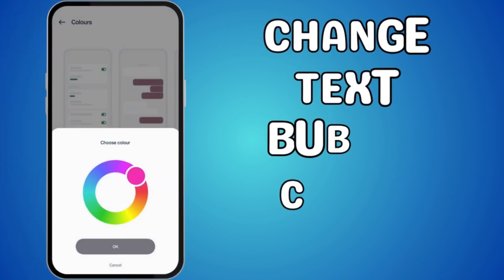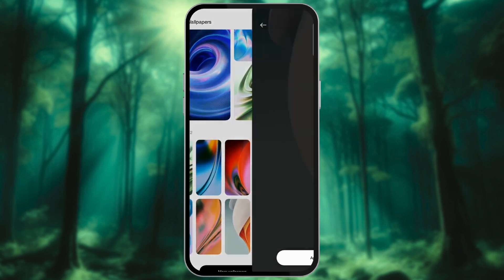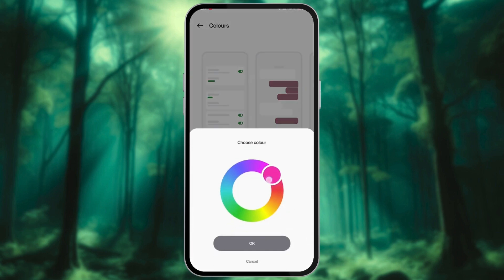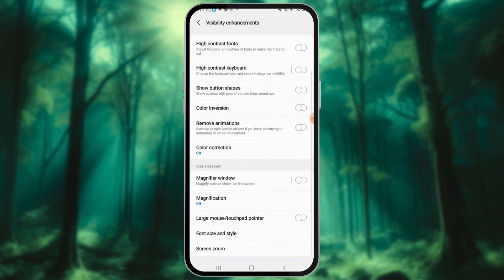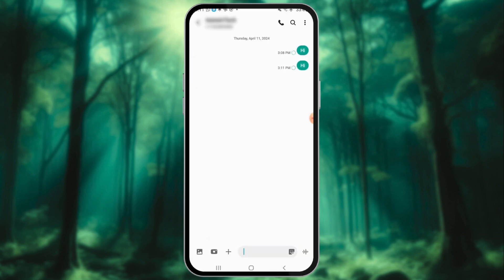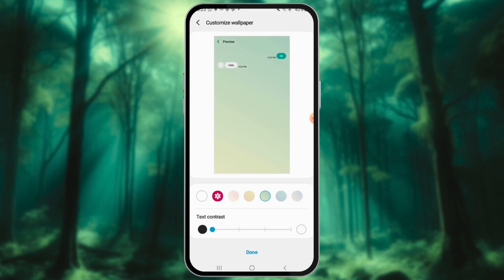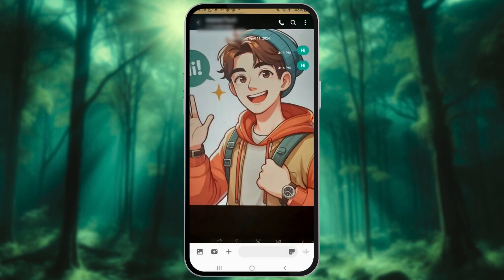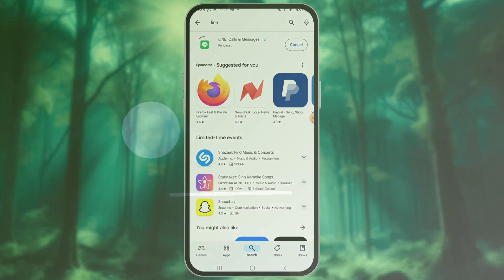How to change text bubble color on Android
Want to stand out in your text conversations? Learn how to change text bubble colors on Android with our comprehensive tutorial! Whether you're using Material You theming, accessibility features, Samsung Messages customization, or third-party apps, we've got you covered. Follow along as we guide you through each method step-by-step, allowing you to personalize your Android device's chat bubbles to reflect your unique style. Enhance readability, express yourself creatively, and make your messaging experience truly your own! Let's make your conversations pop with color! 🎨✨

0:00 Intro
0:05 Utilizing Material You Theming
1:08 Via Accessibility Features (All Android Versions)
2:00 Customize chat rooms on Samsung
2:54 Third-Party Apps (For Additional Customization)